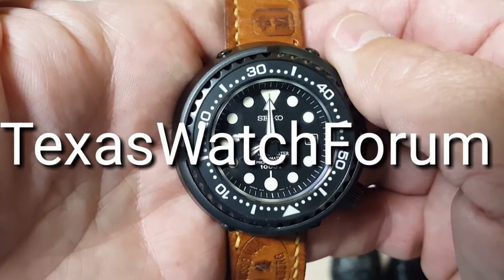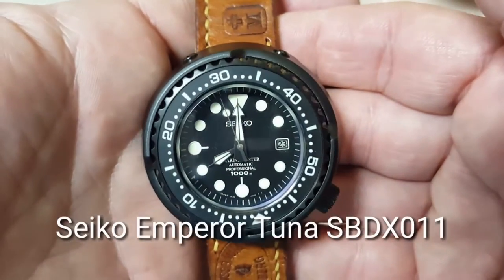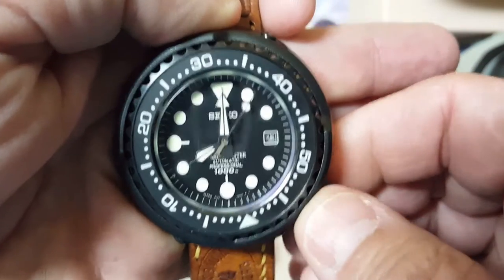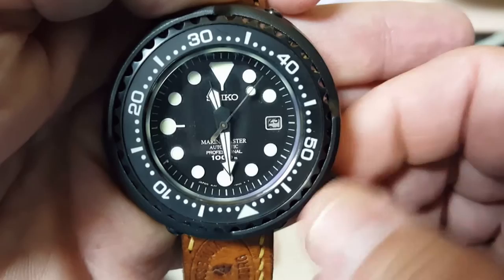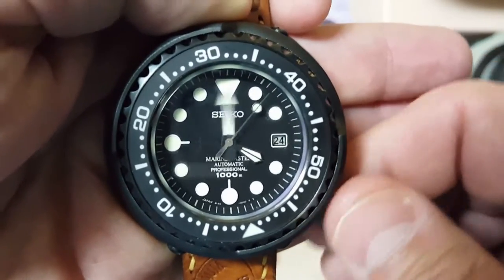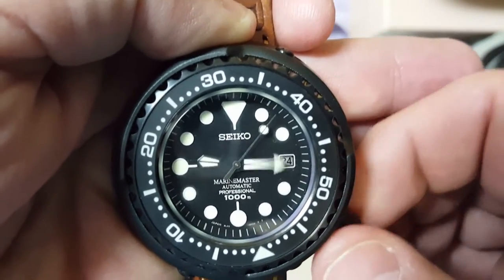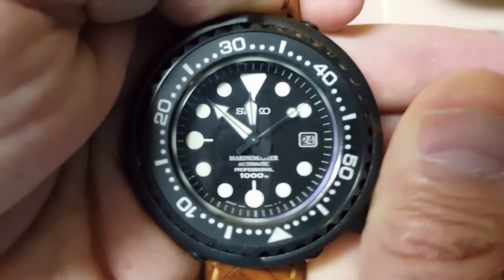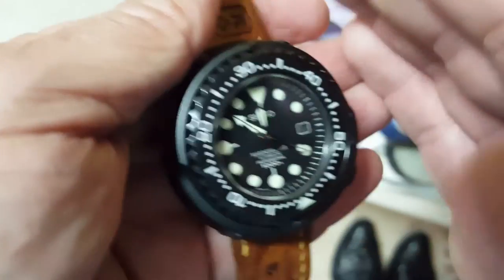One Minute Watch Review: Seiko Emperor Tuna SBDX011